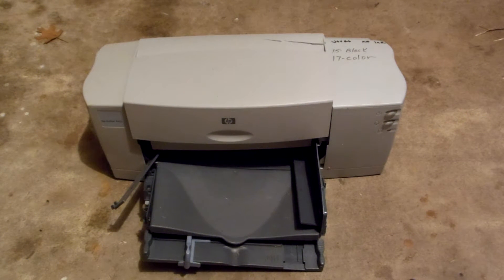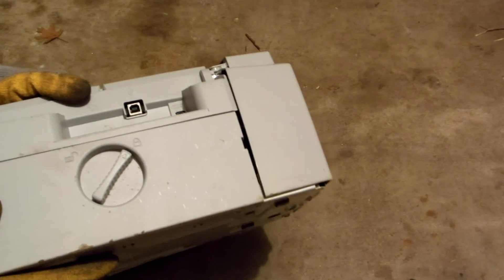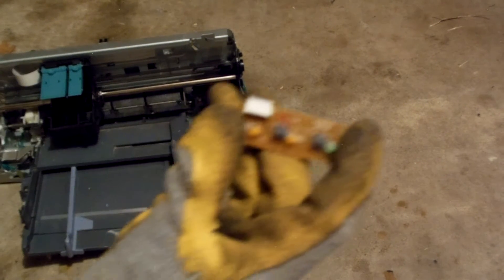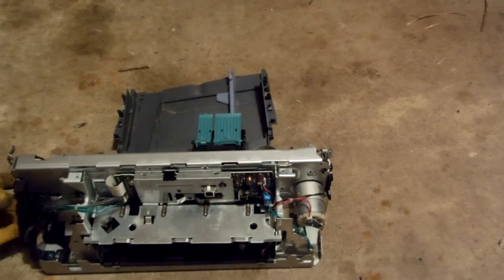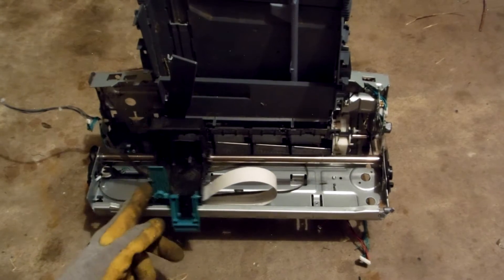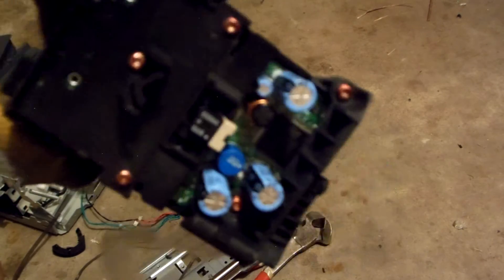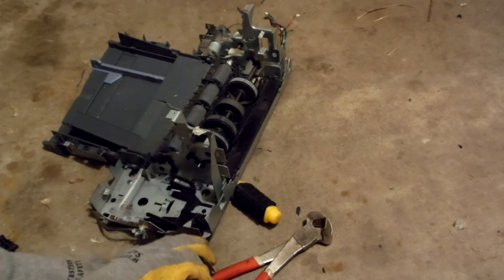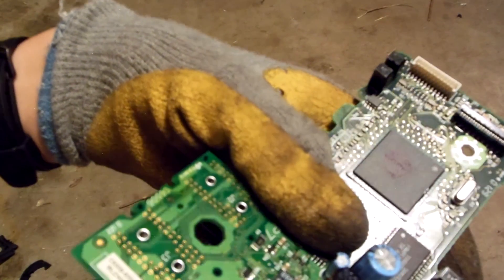E- Waste Scrapping: An inkjet printer!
In this video, I will show you what is inside an inkjet printer.